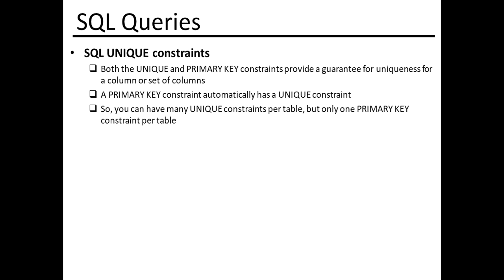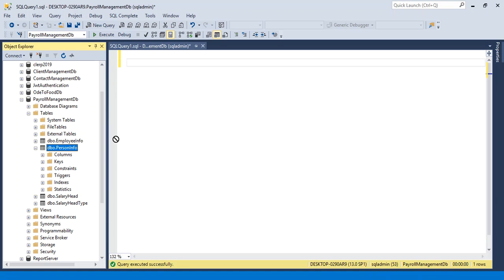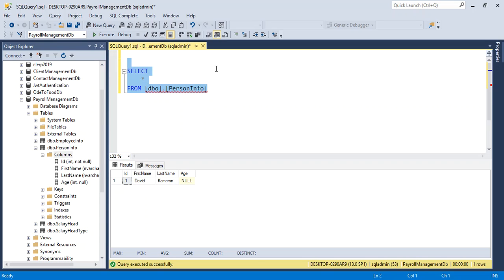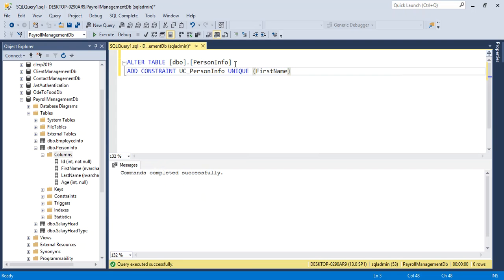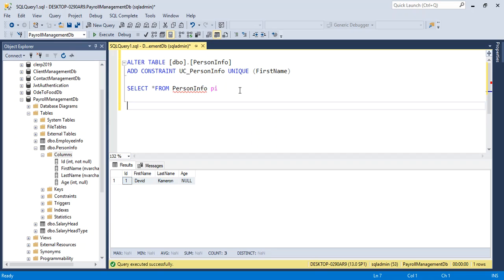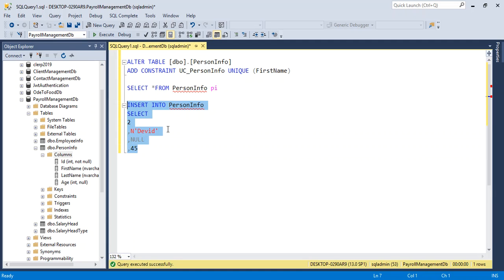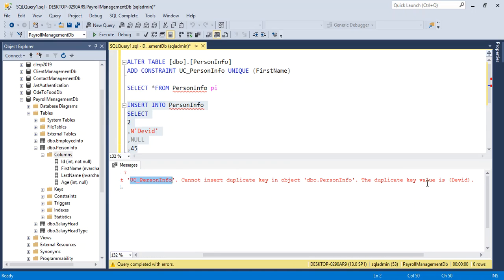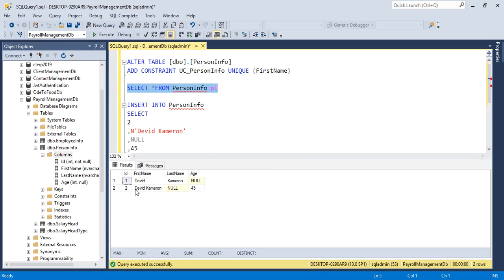Use of UNIQUE Constraints in SQL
In this course we will try to know about the UNIQUE Constraints in SQL

SQL UNIQUE constraints:
 Both the UNIQUE and PRIMARY KEY constraints provide a guarantee for uniqueness for a column or set of columns.
 A PRIMARY KEY constraint automatically has a UNIQUE constraint.
 So, you can have many UNIQUE constraints per table, but only one PRIMARY KEY constraint per table.

Syntax:
ALTER TABLE Table_Name
ADD CONSTRAINT UC_TableName UNIQUE (Column1,Column2);

SQL Command:
ALTER TABLE Persons
ADD CONSTRAINT UC_Person UNIQUE (ID,LastName);